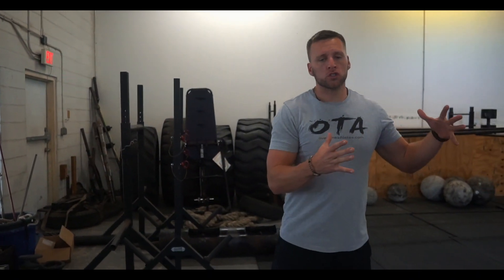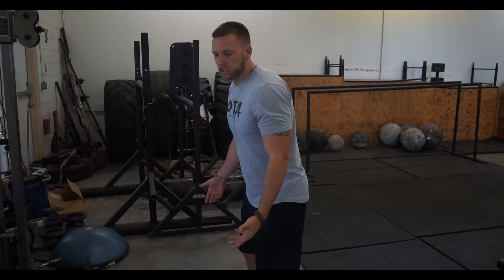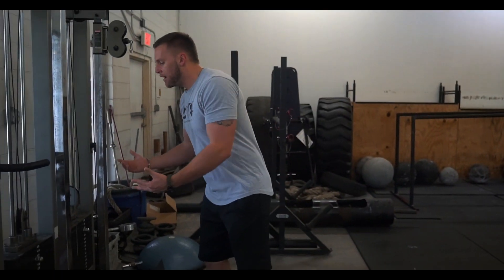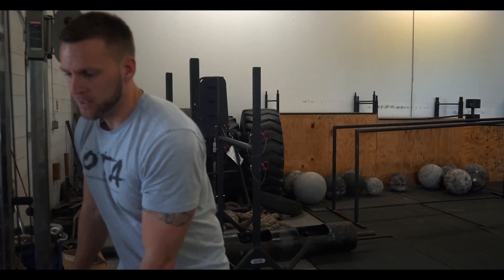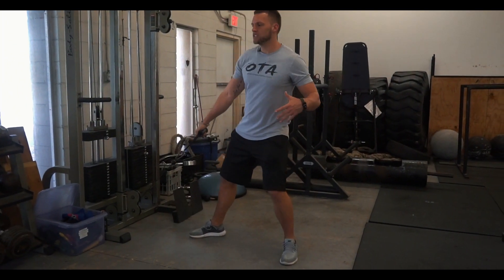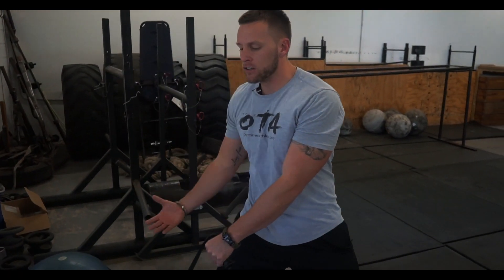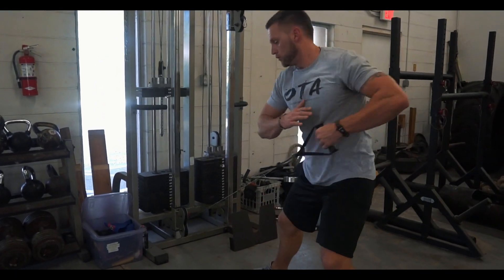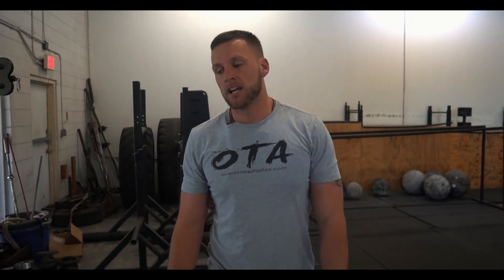integrated Row for Athletes | Overtime Athletes